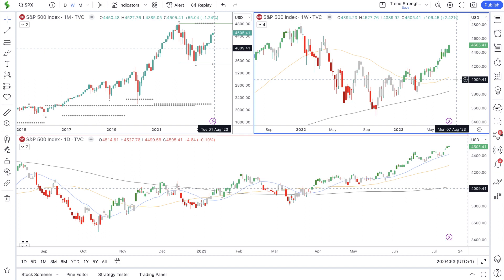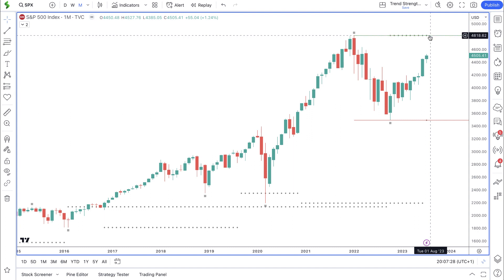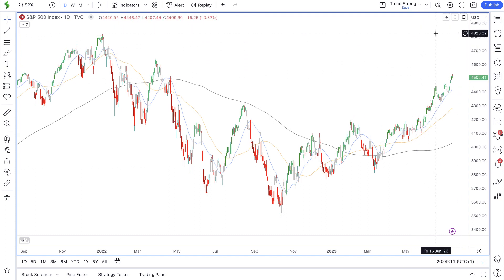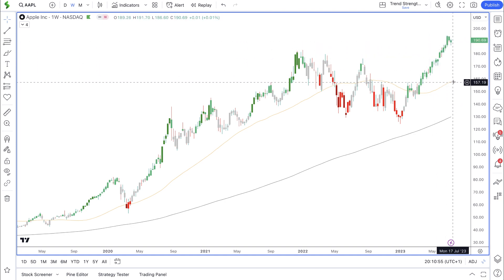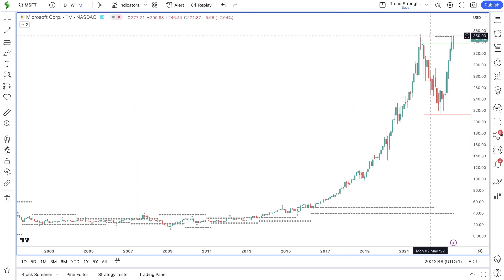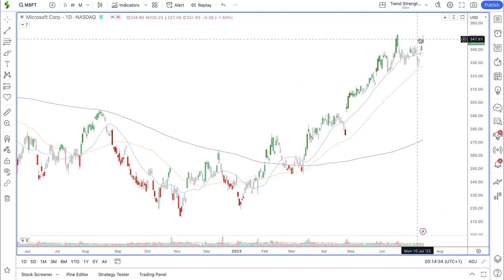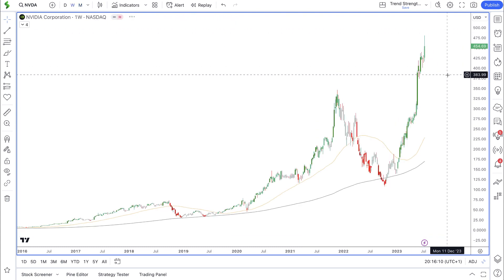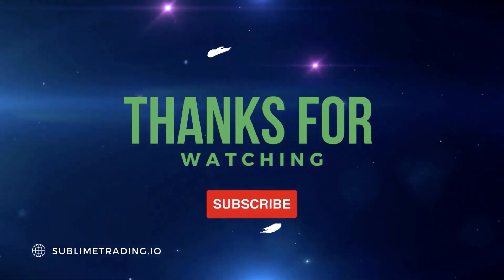Apple, Microsoft & Nvidia - In-Depth Weekend Analysis of the S&P 500 and these Tech Giants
Dive into the weekend stock market analysis! This video gives you an insightful walkthrough of last week's performances and potential strategies for the S&P 500, and tech stalwarts - Apple, Microsoft, and Nvidia.

Learn How to Hold Onto Winning Stocks for Double to Triple Digit Returns (86% in 18 Months) - TAX FREE